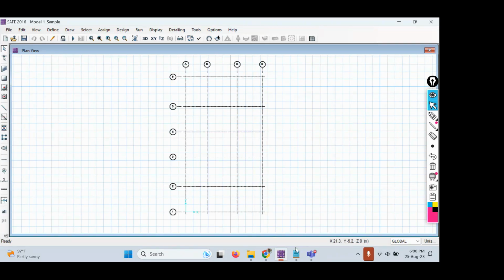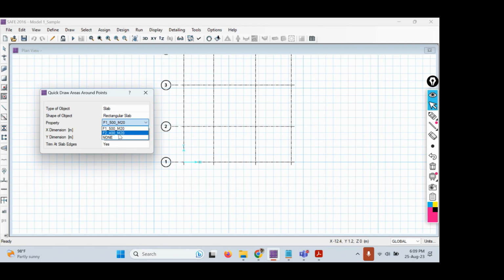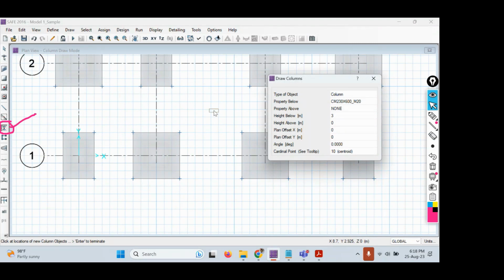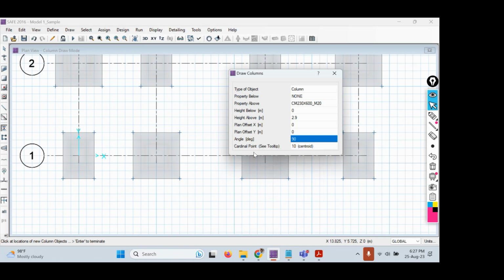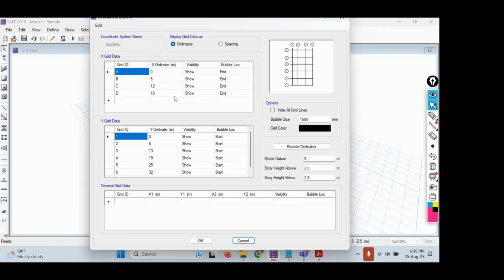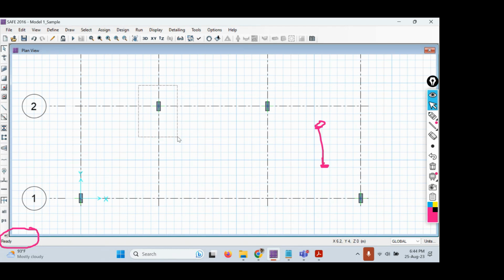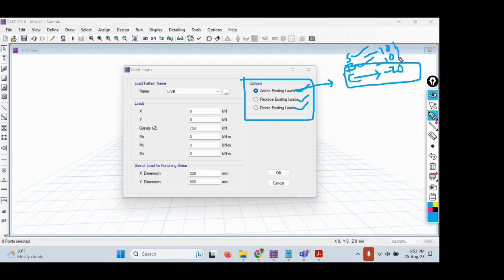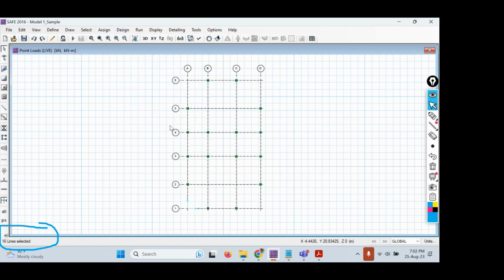Day 13_CSI SAFE Internship Training_CIVIL Edu